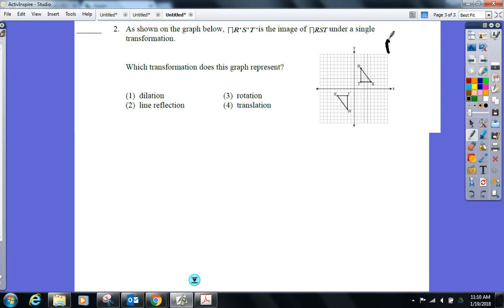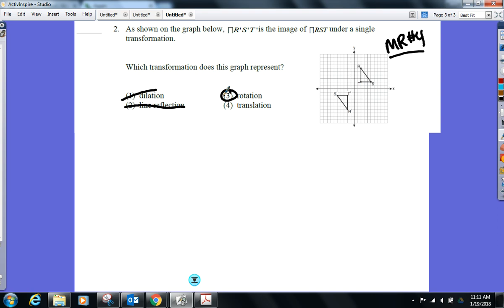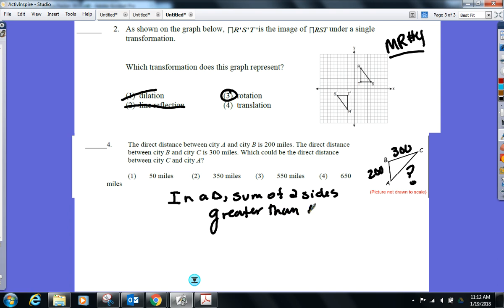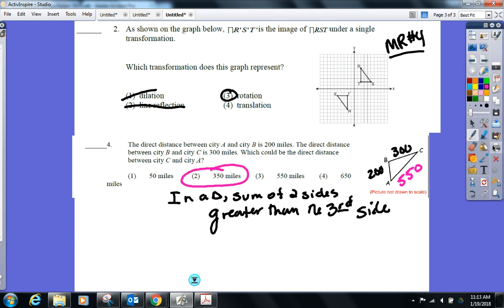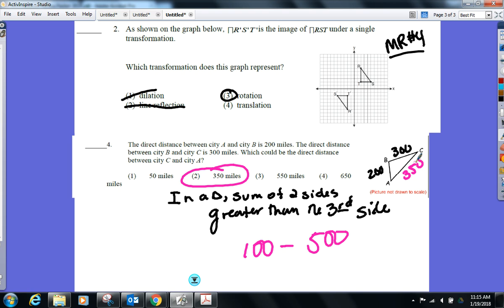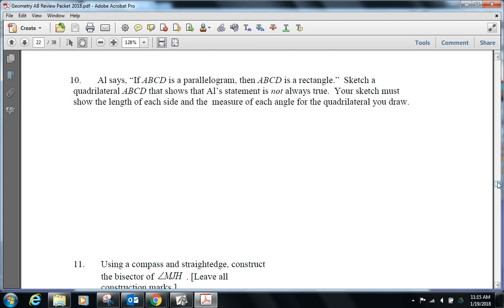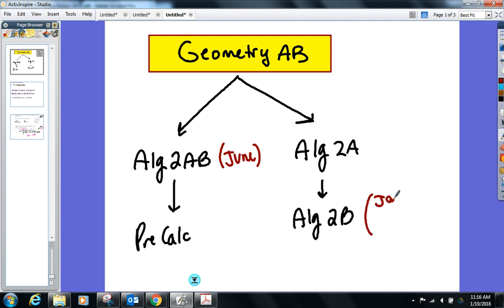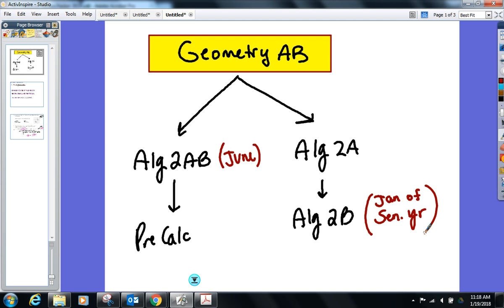Geometry AB Jan 19th - Midterm Review #4